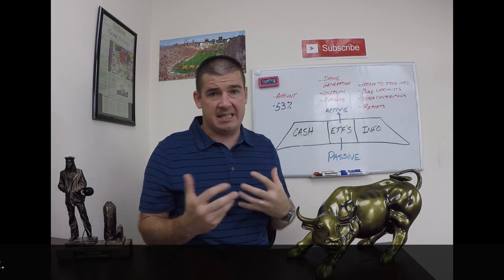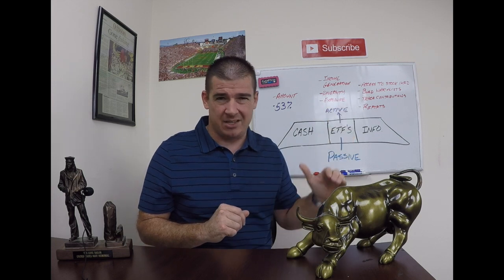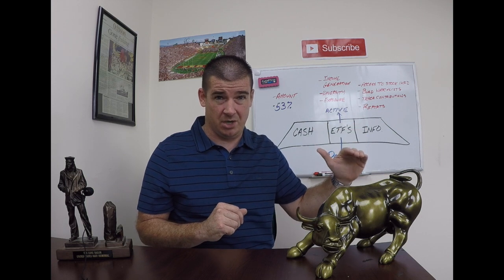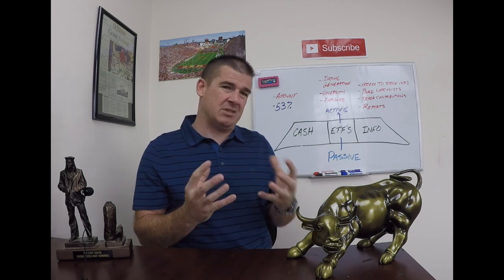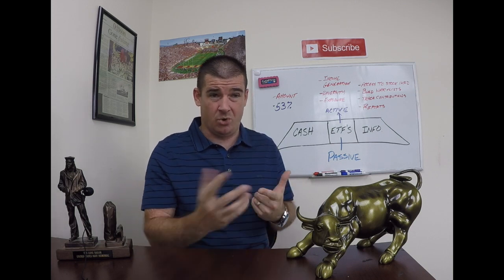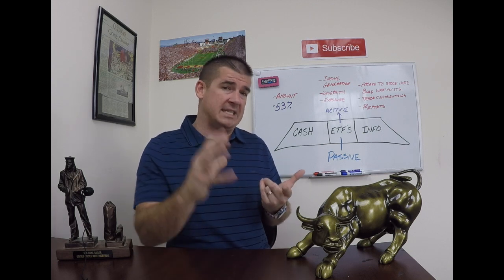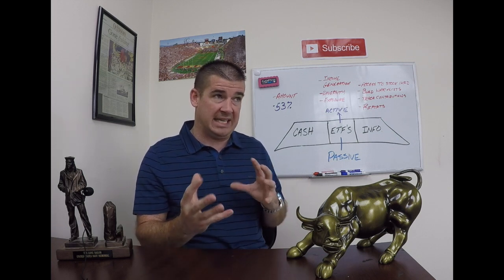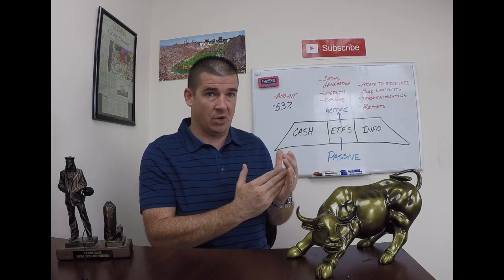EASY WEALTH BUILDING PORTFOLIO BASICS ANYONE CAN FOLLOW, WITH NO EXPERIENCE NECESSARY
This video talks about how InvestmentDecisions made today will impact future stock market returns and TaxImplications. The cost of Investing in stocks, Etf's, MutualFunds through the use of a financial planner will greatly reduce returns when fees associated with using this service are taken into account.
💬 FROM THE CREATOR: My sole mission in every message is to empower individual investors by explaining two key aspects of Self Directed Investing or investing on your own.  The first is tax protection.  Second, is wealth preservation through drastic reduction or elimination of fees present in most managed accounts.  The saving over time is indisputable and I'm excited to continue to share my story as a testimonial on what is possible and how anyone can participate in this powerful wealth building strategy over time.

✅ INVESTOR TOOLS: 🛠